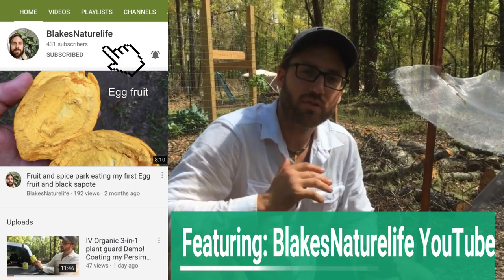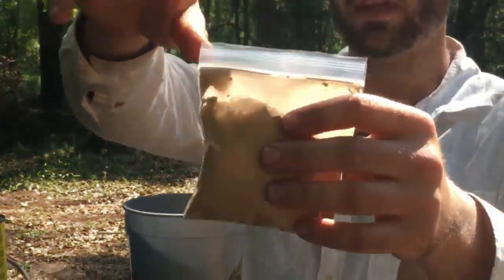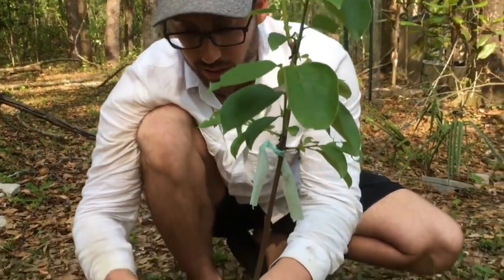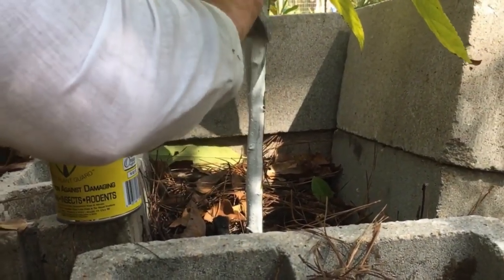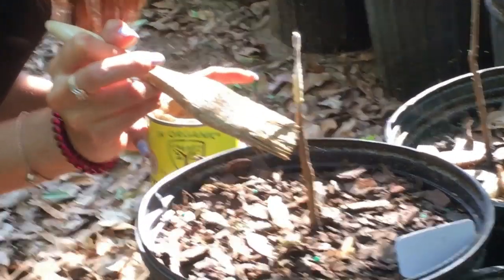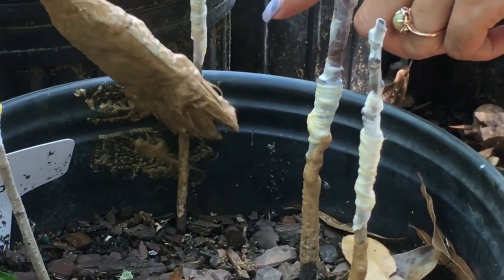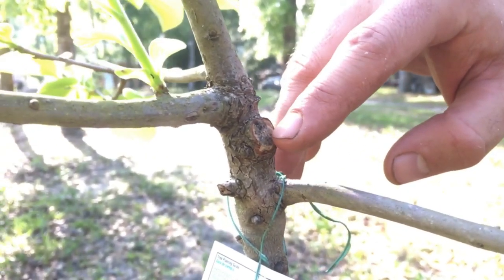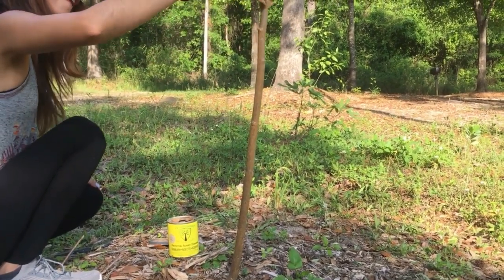How To Care For Persimmon, Pawpaw & Avocado Trees | feat. BlakesNaturelife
BlakesNaturelife YouTube demo how to care for persimmon, pawpaw and avocado trees using IV Organic 3-in-1 plant guard for protection from sunburn, insects & rodents.